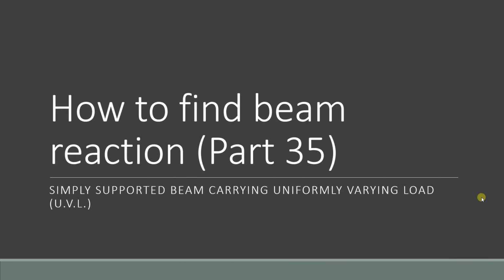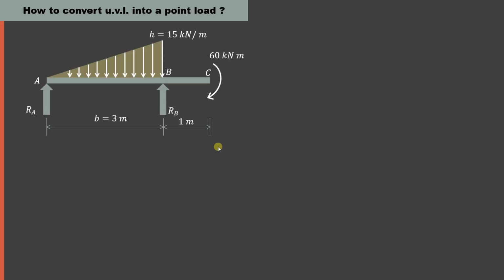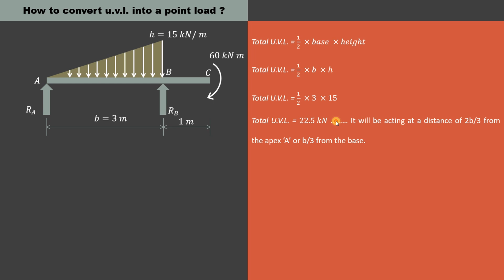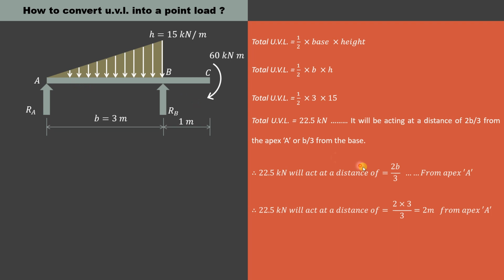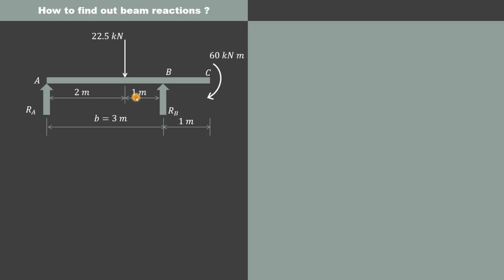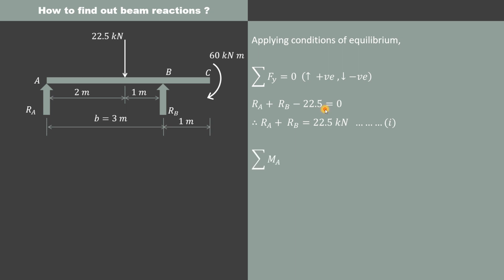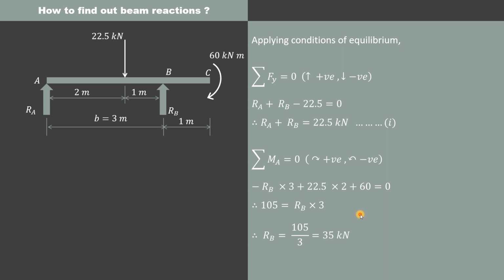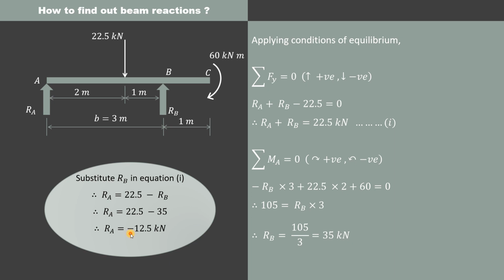Lecture 24 | How to find beam reaction | Simply supported beam carrying u.v.l. & end moment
This video explains how to find out beam reaction analytically in case of a simply supported beam carrying uniformly varying load (u.v.l.) & end moment. The beam is also having right hand side overhang.